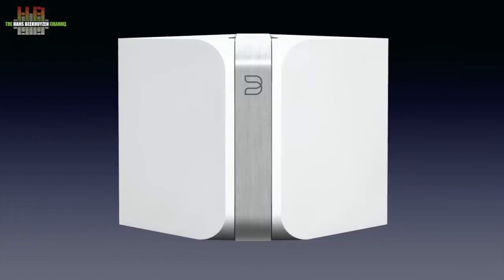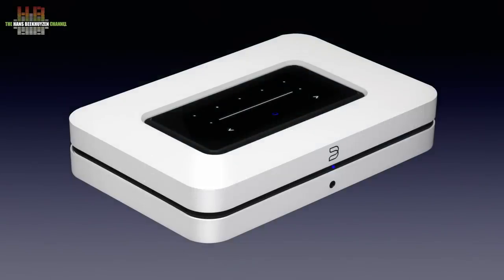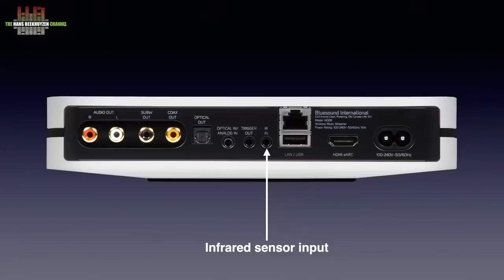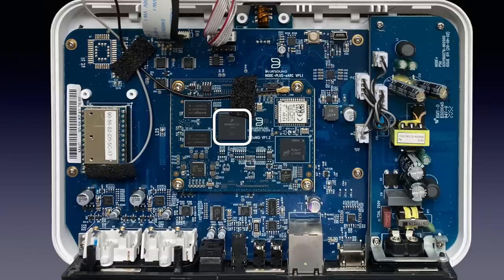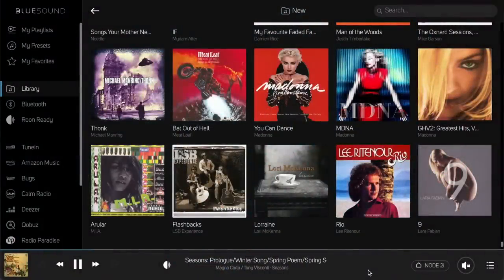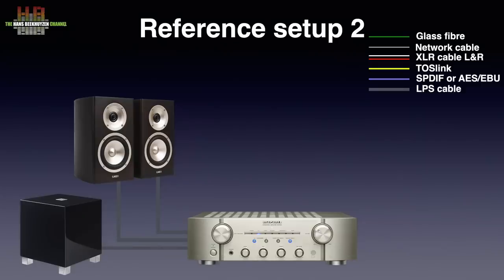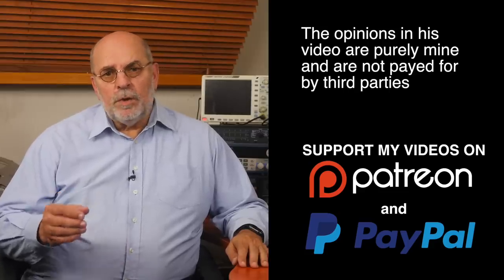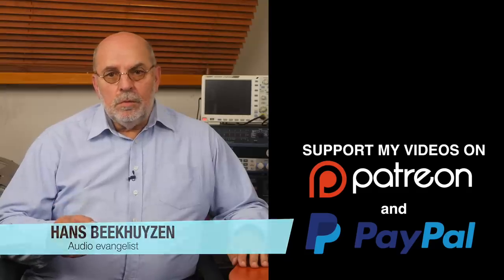The 2021 Bluesound Node streamer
The new 2021 Bluesound Node is the successor of the Node 2i. It’s not called the Node 3,  Bluesound calls it just the Node, with no number added. What else has changed since the very popular Node 2i.

00:00 - Intro
00:23 - Start of program
01:18 - Where to use
02:48 - The top and front
04:21 - The rear
05:55 - The inside
09:05 - In use
10:34 - First Listening test
11:51 - Second listening test
13:04 - The wrap